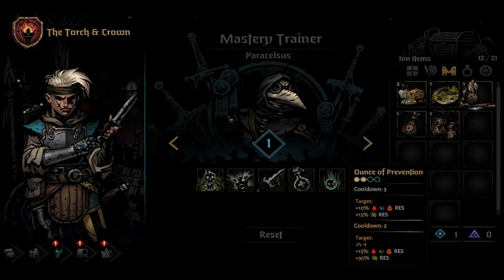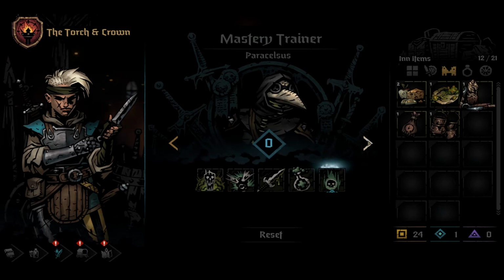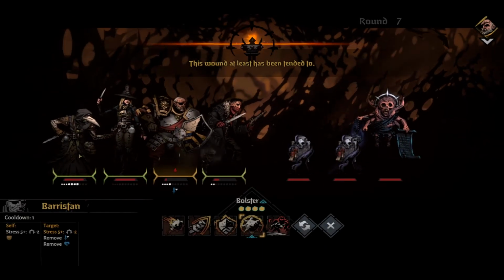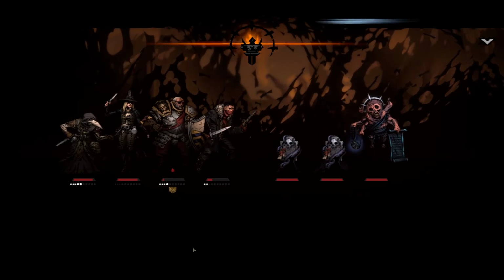Darkest Dungeon 2 - How to Manage Early Game Stress Management!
Welcome to my brand new Darkest Dungeon 2 video where we look at how to deal with Stress in the early stages of a Darkest Dungeon 2 run.